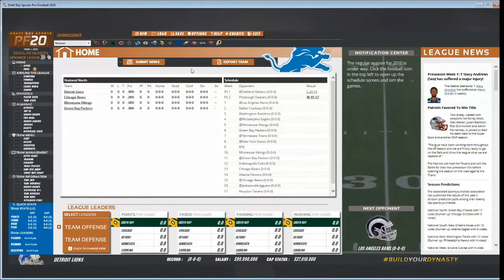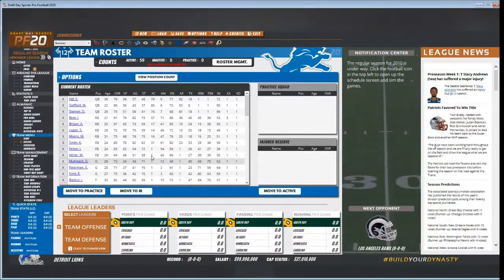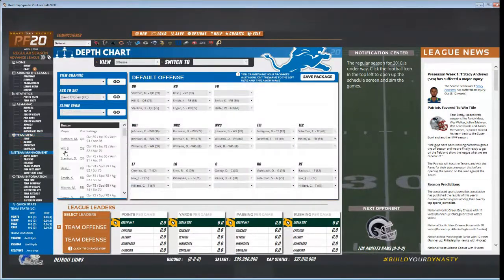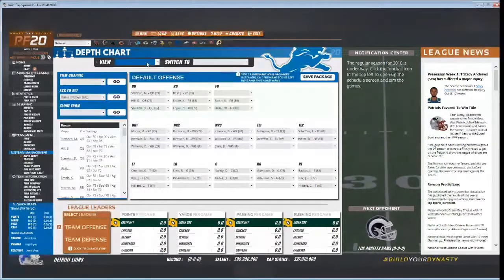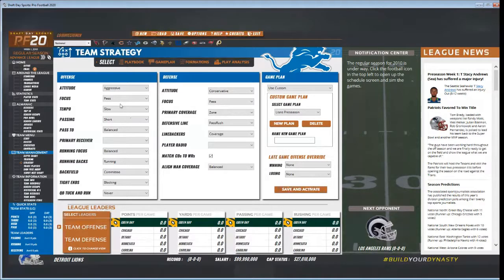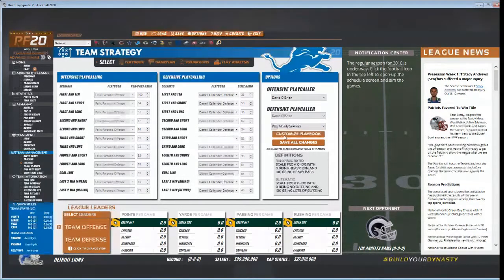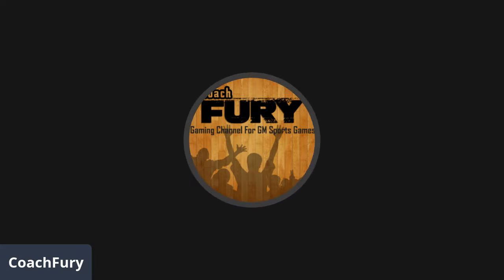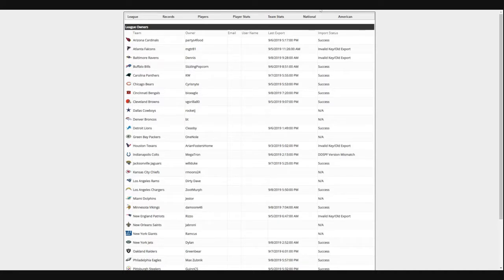CSFL Exporting Guide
A guide for CSFL GMs to export depth charts and playbooks to the league